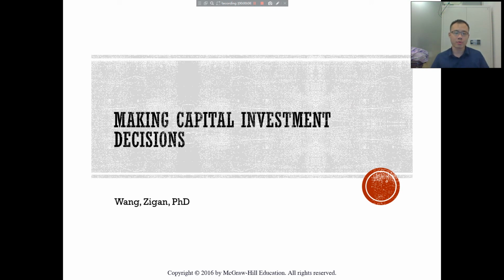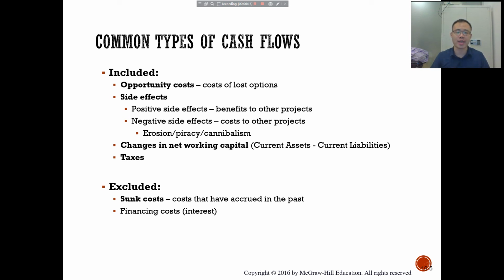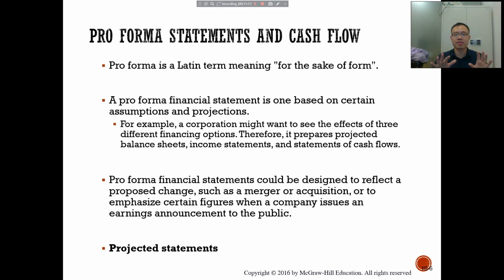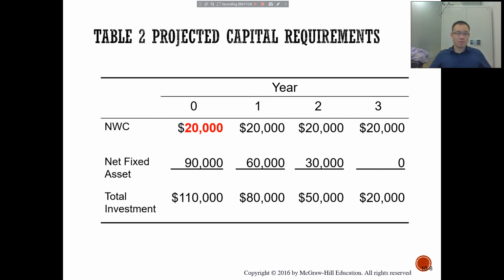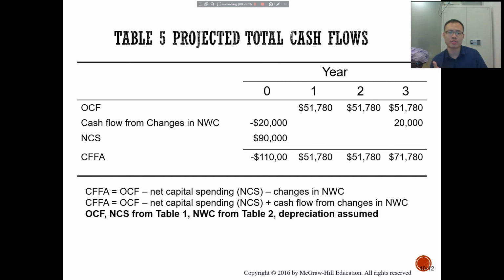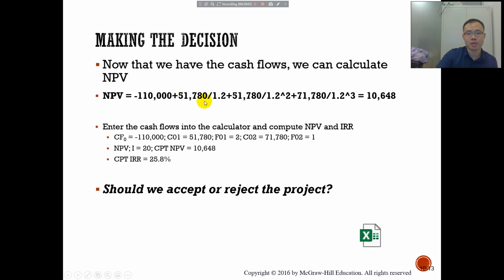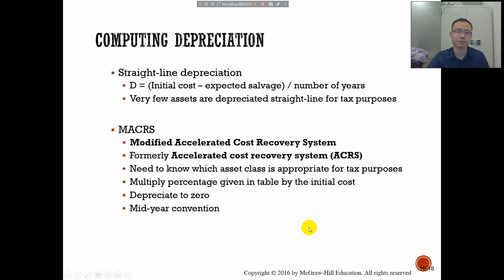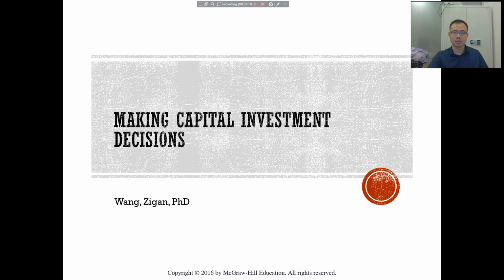2020 Fall Corporate Finance_English_Lecture 9-1